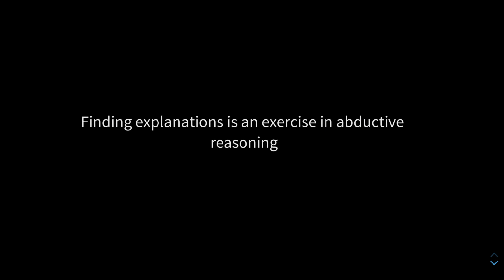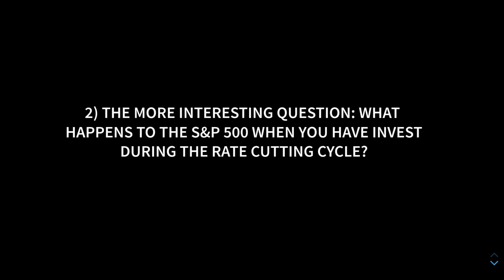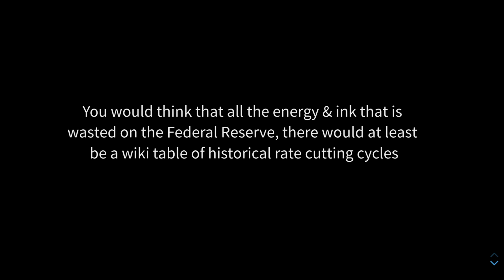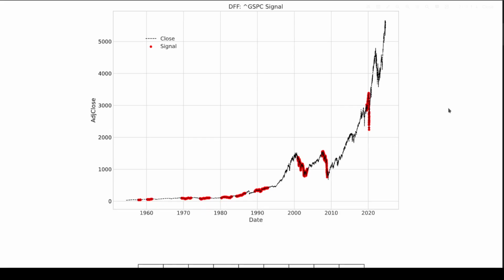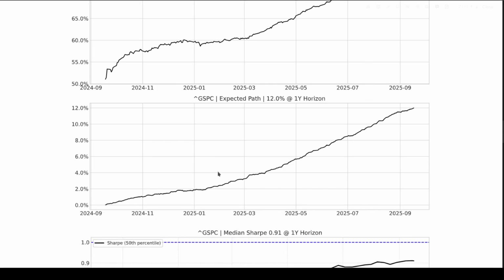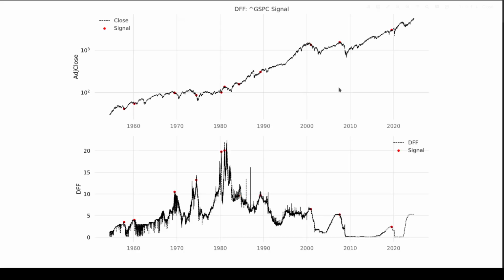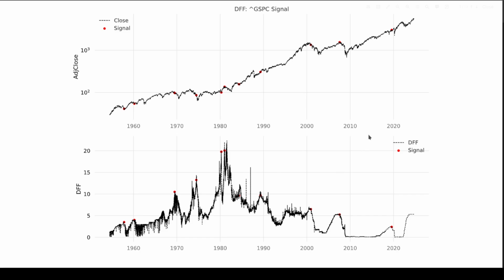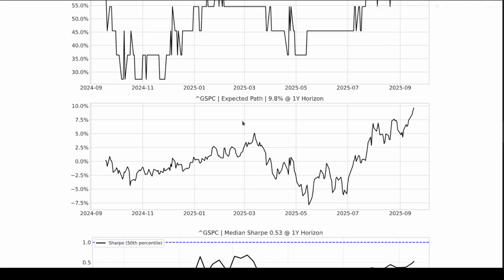Trading Journal #5 The Fed Kicks Off The Rate Cutting Cycle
On Rate Cutting Cycles & Data Driven Insights